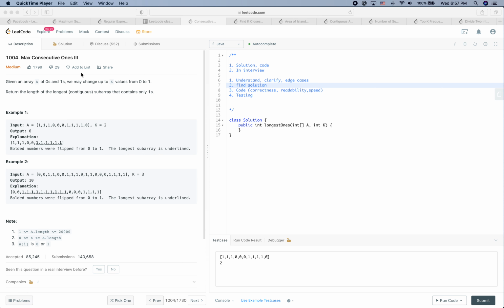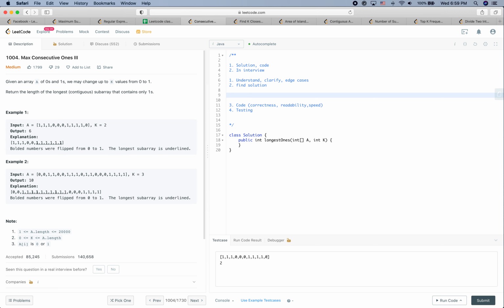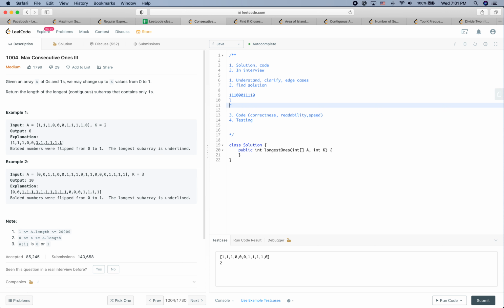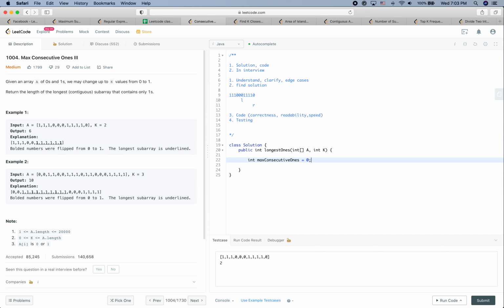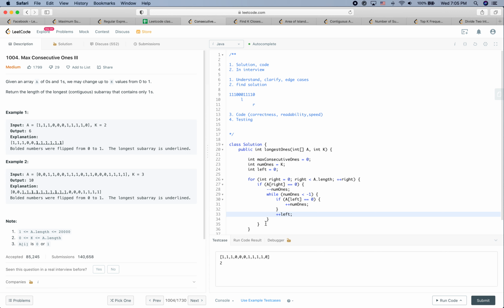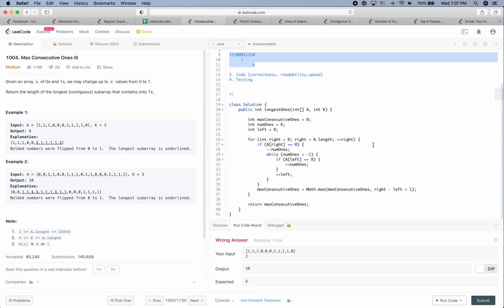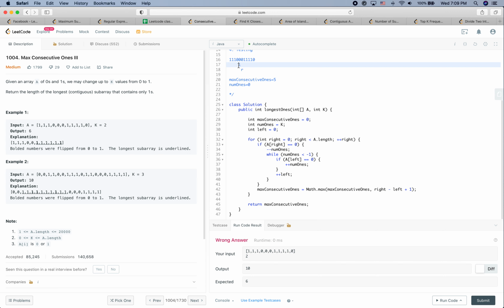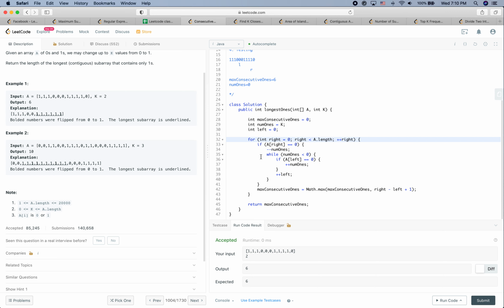Facebook Coding Interview Question | Leetcode 1004 | Max Consecutive Ones III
In this video, we introduce how to solve the "Max Consecutive Ones III" question which is used by big tech companies like Google, Facebook, Amazon in coding interviews. We also cover how to behave during a coding interview, e.g. communication, testing, coding style, etc.